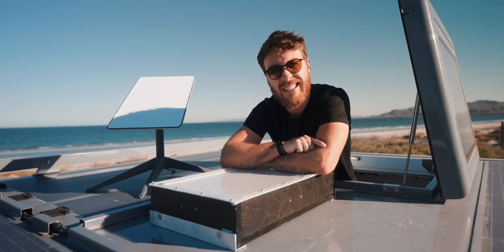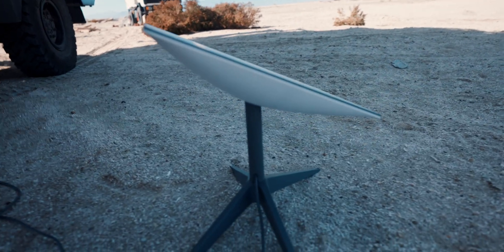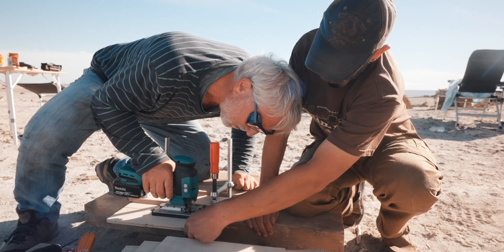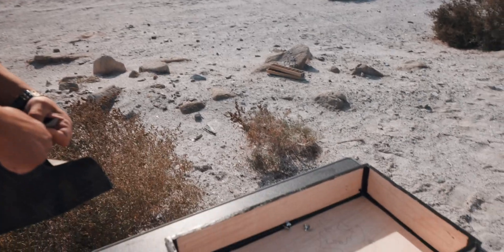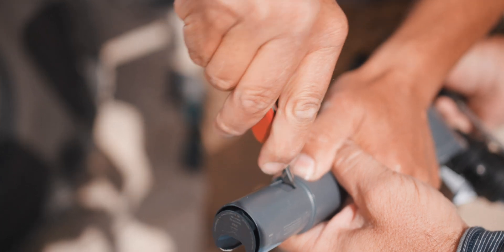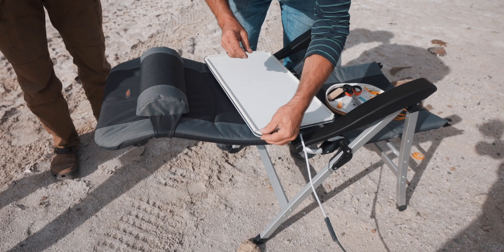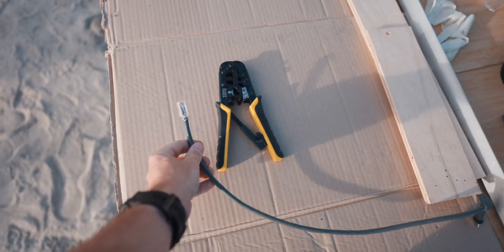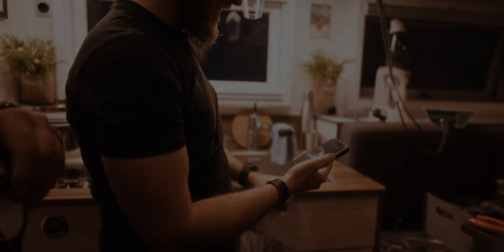DIY Starlink-Umbau - Endlich *richtig* mobil benutzen in der Selbstbau-Starbox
Wir haben unser Starlink auseinandergeflext und in einer Box aufs Dach montiert. Kein Auf- und Abbauen mehr und unlimitierte mobile Daten auch während der Fahrt. Wie das geht zeigen wir euch in dem Video zum DIY -Starlink-Mod

00:00 - Intro & Einleitende Gedanken
01:57 - Der Plan
02:42 - Starbox bauen
04:16 - Starlink modifizieren
07:11 - Zusammenbauen
07:57 - Kabel kürzen
08:37 - Am Dach befestigen
09:54 - Fazit
12:37 - Endscreen

WEITERE INFOS:

- Die Geschwindigkeit hat sich für uns nicht merklich verändert. Auch während der Fahrt haben wir bis zu 240Mbit Download erreicht, was unseren Spitzengeschwindigkeiten im Stand entspricht.
- Das Starlink-Kabel hat eine andere Ader-Konfiguration als ein normales Cat5-Kabel. Für welche man sich beim Zusammenschließen entscheidet, ist grundsätzlich egal. Die Starlink Reihenfolge (an die wir uns einfachheitshalber gehalten haben) lautet:
orange/weiß - orange - blau/weiß - grün - grün/weiß - blau - braun/weiß - braun.

UPDATE 06/23:
- Unser Starlink war initial in Österreich registriert. Das ging einige Monate gut, bis Starlink beschlossen hat den RV Plan in "Roam regional" und "Roam global" zu ändern. Zwei Monate darauf haben wir eine Mail bekommen, dass wir unser Starlink, das auf den "Roam regional"-Plan geändert wurde außerhalb der Zone benutzen und auf Roam Global wechseln müssen. Da der Plan allerdings 240€ kostet, haben wir einen neuen Account für Südamerika angelegt, und nutzen ihn jetzt (registriert in Chile) mit Roam regional auf dem südamerikanischen Kontinent.
Wenn wir wieder nach Europa zurückverschiffen, wählen wir wieder den alten Account mit Roam regional und gut ists.

- Als Info für den Umbau hat uns dieses fantastische Video von den  @Everlanders  geholfen. De facto sämtliche relevanten Infos die wir gebraucht haben, haben wir dort gefunden und wir können ihr Video nur herzlich weiterempfehlen.